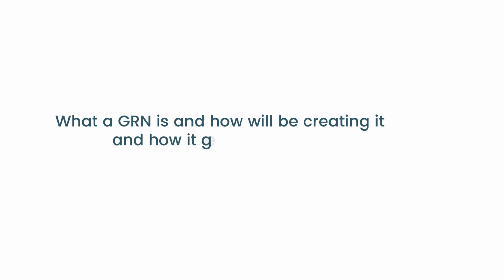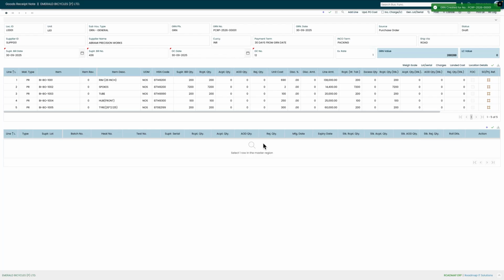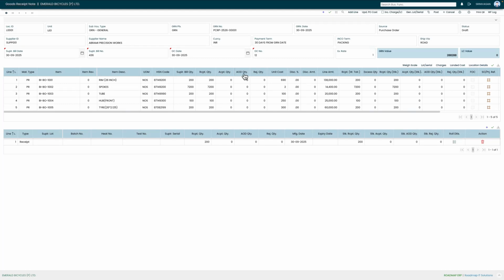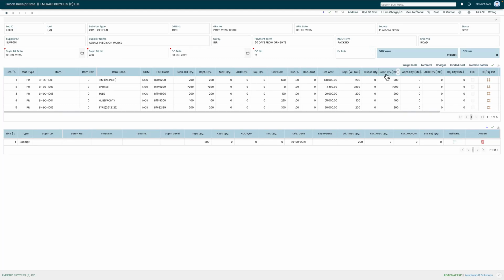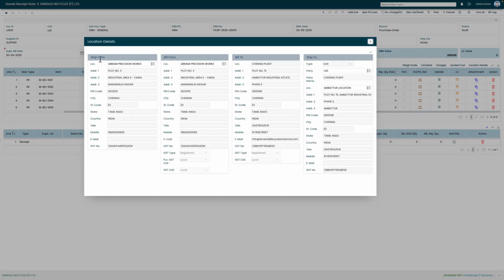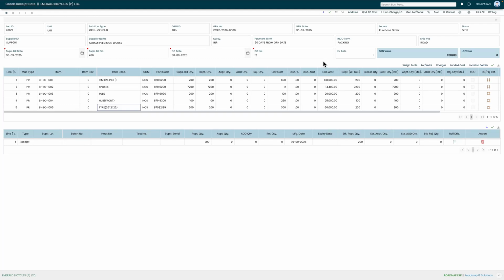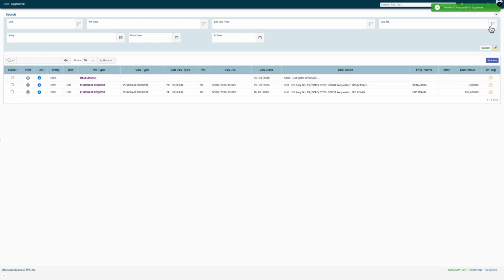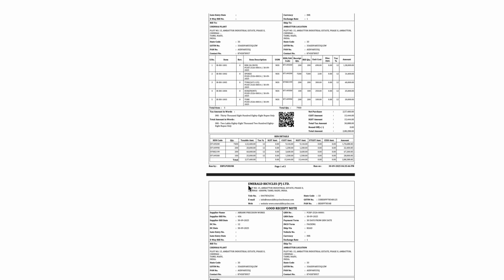How to create a GRN from Pending PO?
Learn how to create a GRN (Goods Receipt Note) easily from a Pending Purchase Order (PO) in your ERP system!
This video will guide you through every step — from selecting the PO to verifying received materials — ensuring a smooth and accurate goods receipt process.

You’ll learn:
✅ What is a GRN and why it’s important
✅ How to generate GRN from Pending PO
✅ How to verify item quantity and supplier details
✅ Common mistakes to avoid while creating GRN

🎯 Perfect for: Purchase Executives, Store Managers, ERP Users, and Account Teams